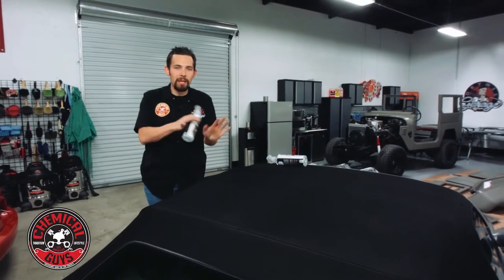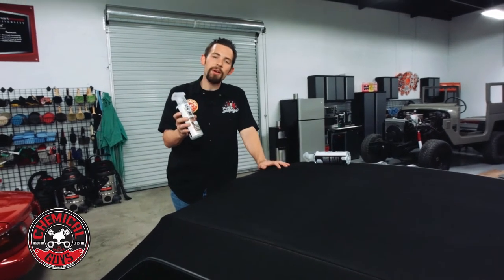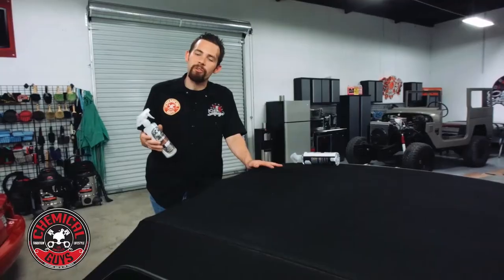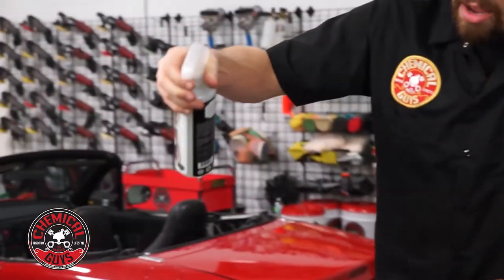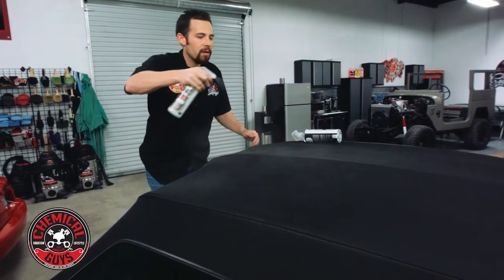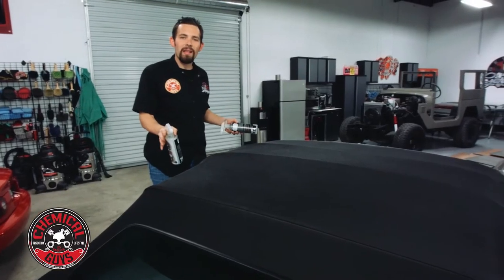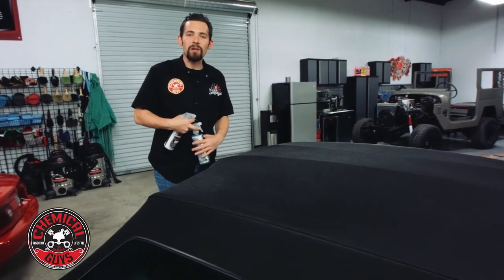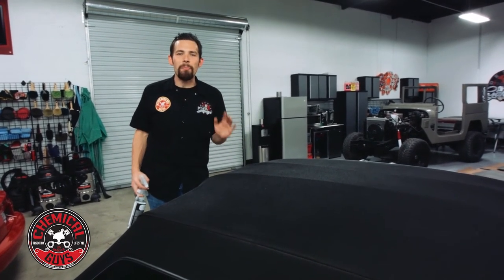Convertible Top Protectant and Repellent - Chemical Guys Car Care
Chemical Guys Convertible Top Protectant and Repellent is the ultimate solution to protect any convertible fabric soft top. The revolutionary protectant creates a shield that repels liquids, dirt, stains, and UV solar rays. Convertible Top Protectant and Repellent micro-bonds to the fabric fibers for durable protection. The non-toxic formula is safe for any fabric convertible soft top and tonneau cover, and works great on all color tops. Innovative UV blockers protect against fading and discoloration of your convertible soft top. Advanced stain repellent technology keeps any fabric soft top in like-new condition. The sprayable formula uses hydrophobic technology to repel water and other liquids, protecting the original condition of any fabric convertible top. Convertible Top Protectant and Repellent works on any fabric soft top and tonneau cover for ultimate versatility. Convertible Top Protectant and Repellent extends the life of fabric convertible tops on cars new and old. Simply clean the fabric soft top using Chemical Guys Convertible Top Cleaner. Once the top is dry, apply a coat of Convertible Top Protectant and Repellent to create a durable layer of protection that lasts for months. Protective coating protects against tree sap, road tar, water spots, and other environmental elements. Protect your fabric soft top with Chemical Guys Convertible Top Protectant and Repellent.